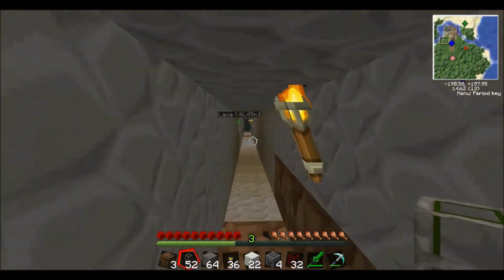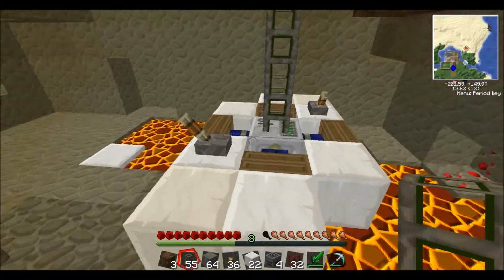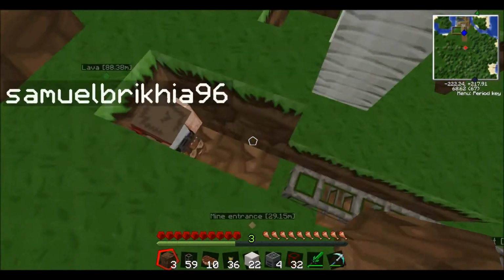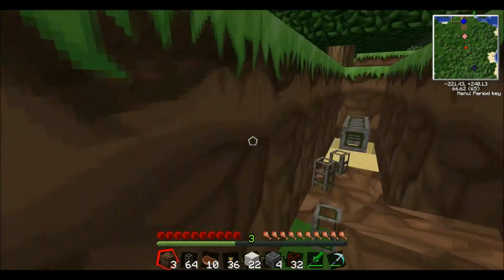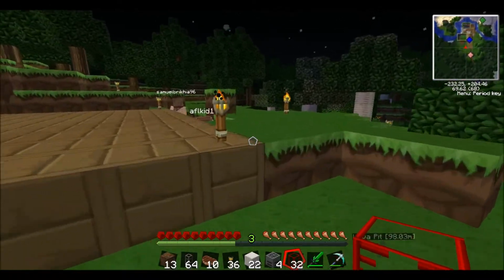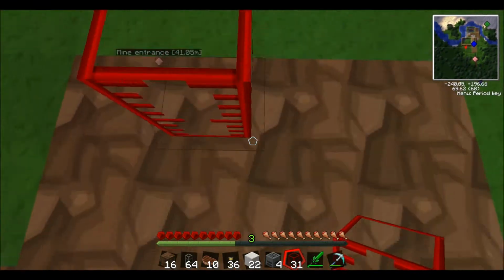DarkGenesis-Tekkit episode 20- Lava tower